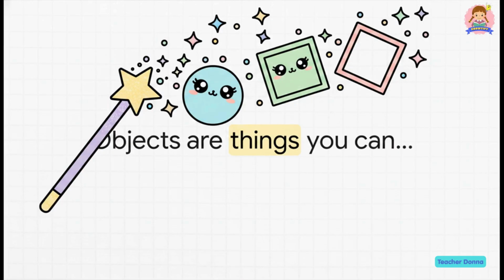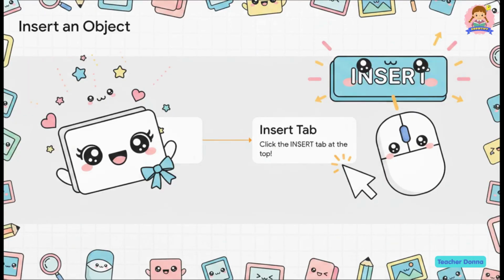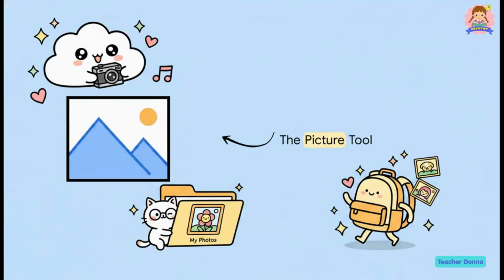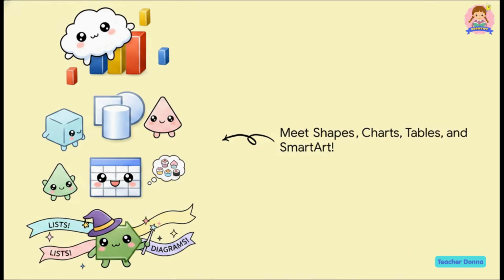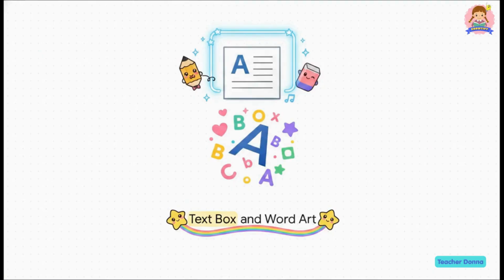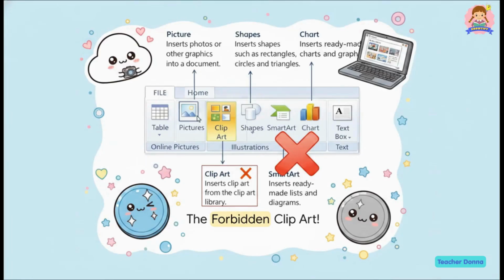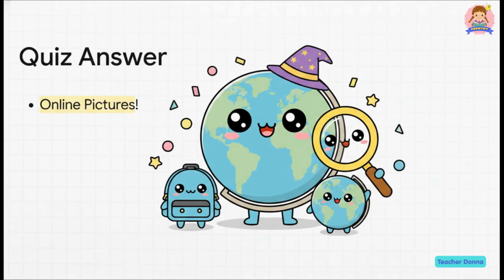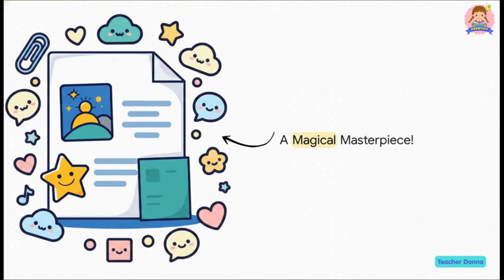Inserting Objects in Word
In Microsoft Word, inserting objects means adding visual or interactive elements—like pictures, shapes, charts, tables, or even embedded files—to make documents more engaging, clear and professional. You can do this mainly through the Insert tab or the Object dialog box, depending on whether you’re adding built-in Word elements or external files.